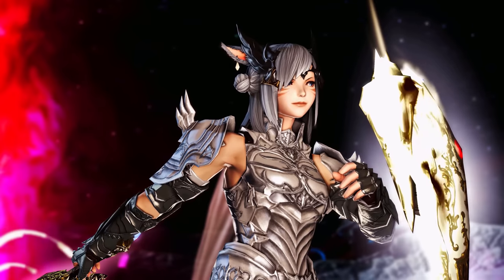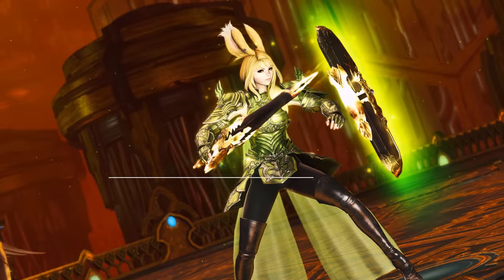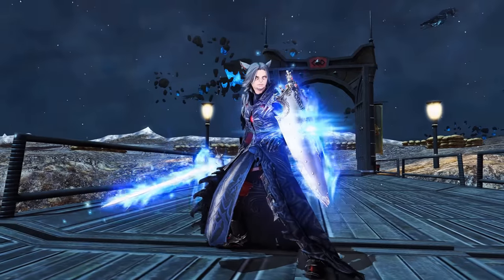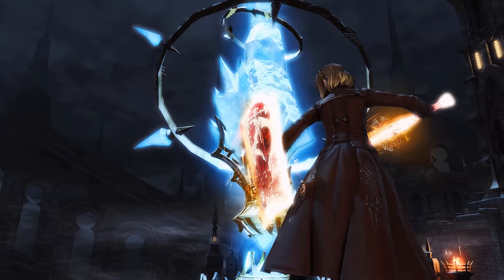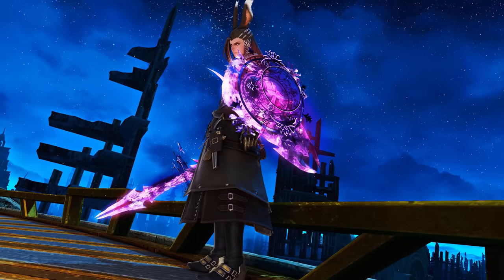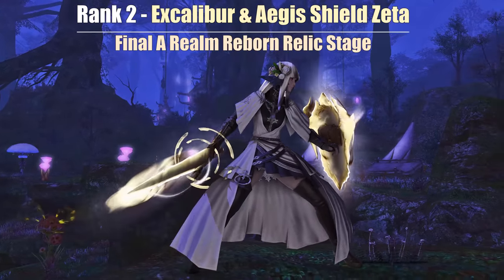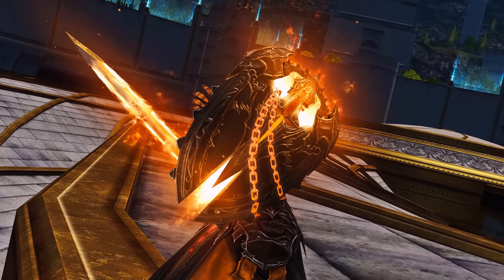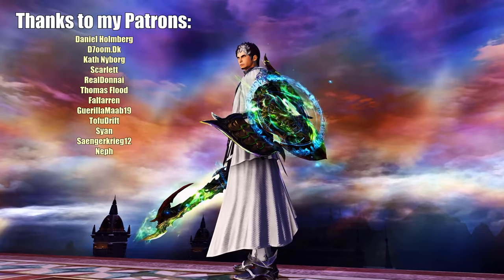10 Most Epic Paladin Weapons - And How To Get Them in FFXIV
What are you favourite Weapons for a True Warrior of Light?

You can get Final Fantasy XIV here:
• 60 days Subscription card